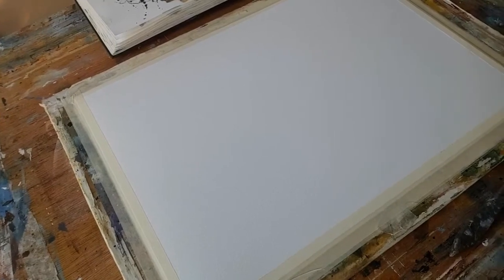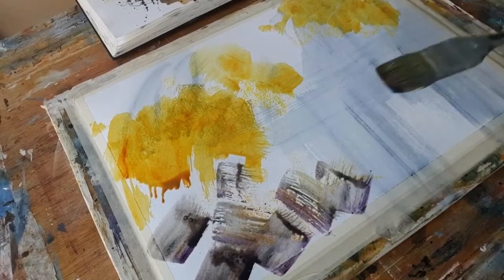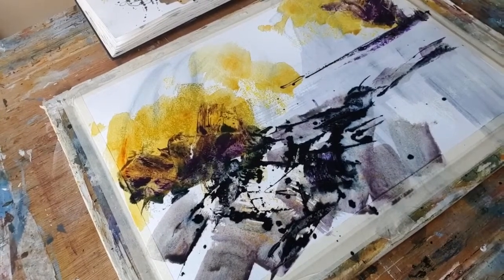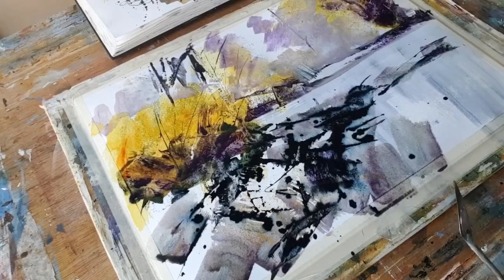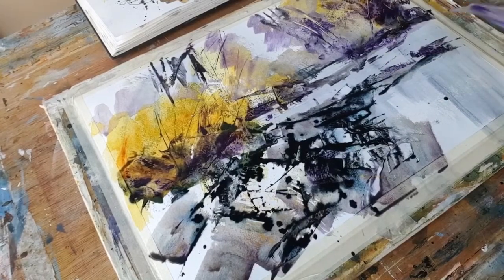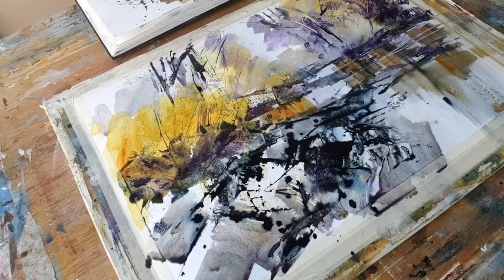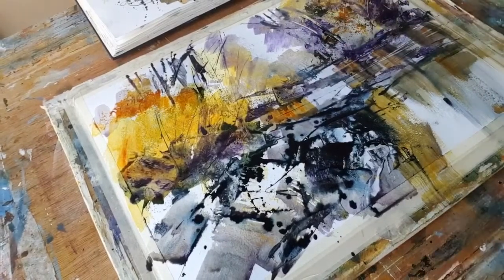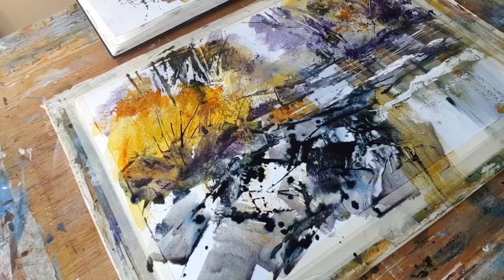Chris Forsey River in Autumn